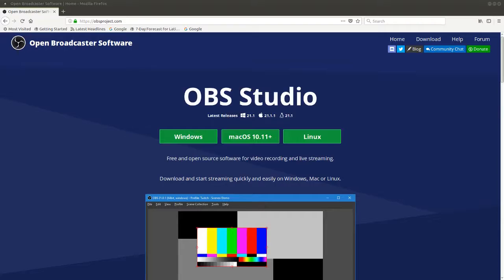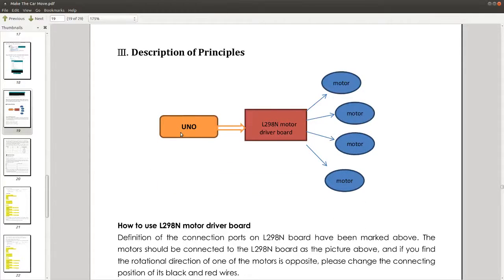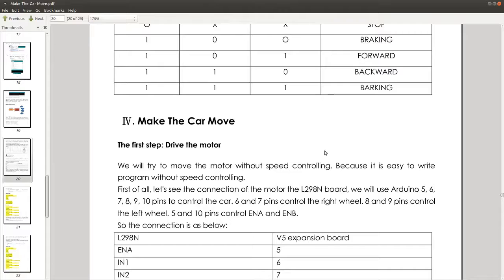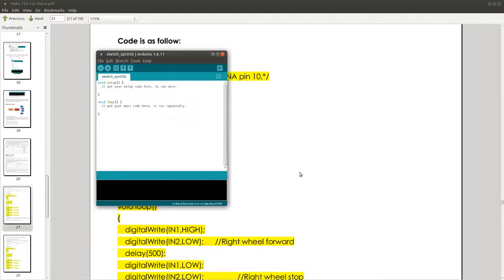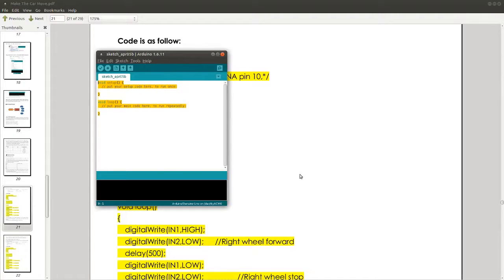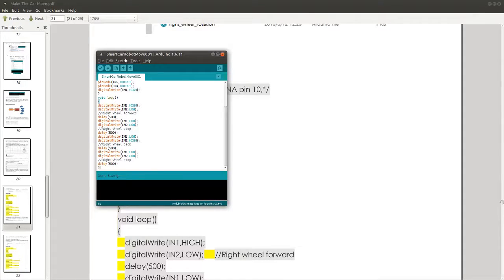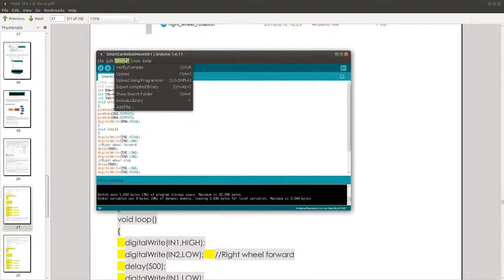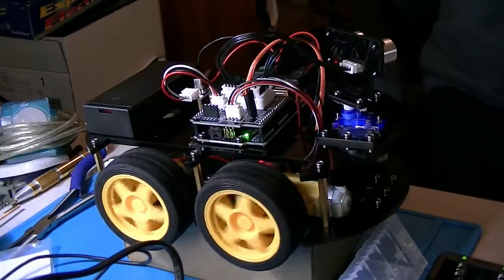Robot Smart Car Part 3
I connect the arduino and upload the program to make the right wheels move. At the same time I am trying  out OBS and noise reduction.